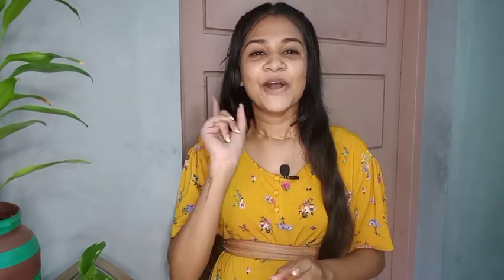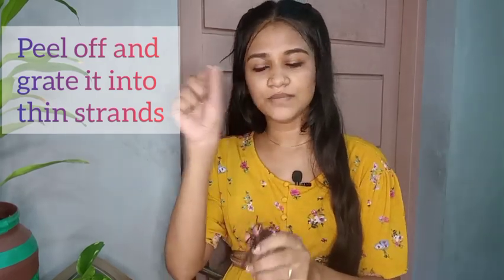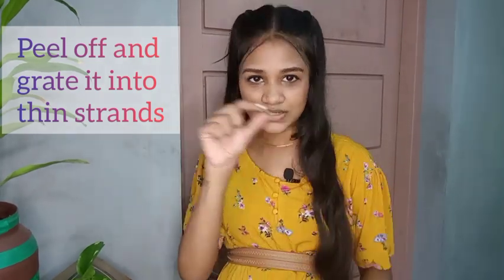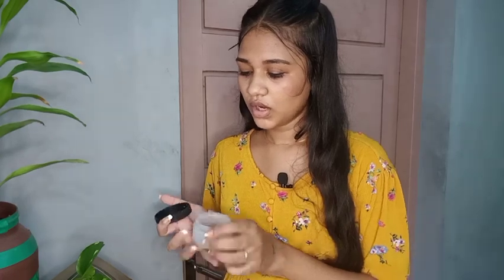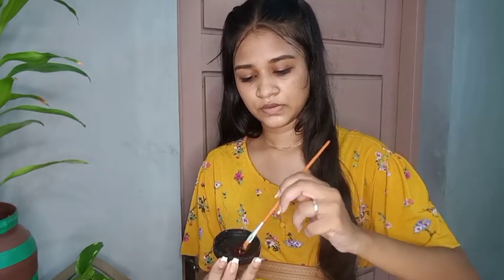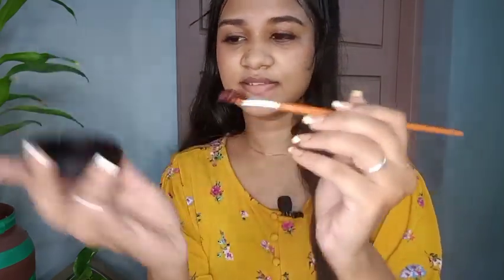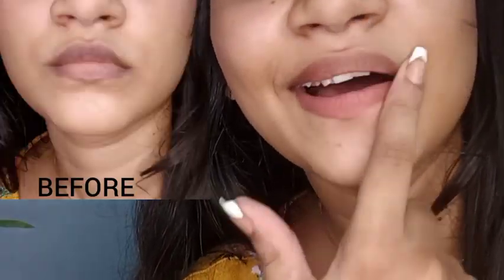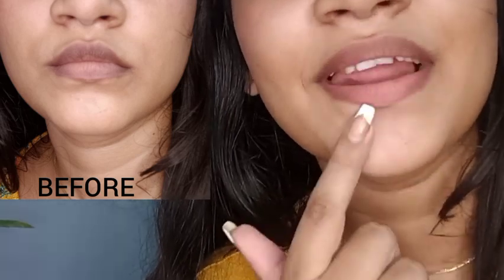MASK FOR RED LIPS ✨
Hai hello guys ...hope you are doing great and safe.The video created above is based on my experience.Thankyou so much for your love and support.If you like to see any other topic drop it in the comment box.

❗DO A PATCH TEST BEFORE APPLYING❗

PRODUCT LINK
🔸 BEETROOT POWDER :